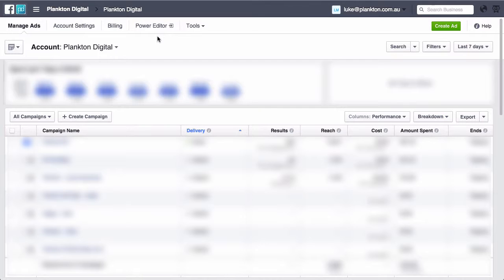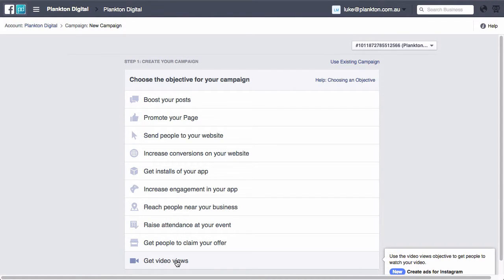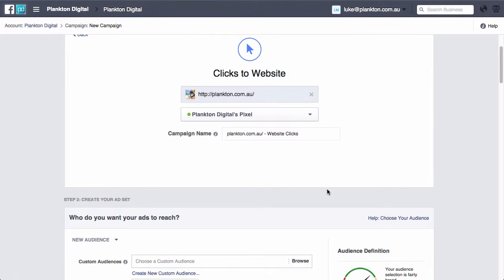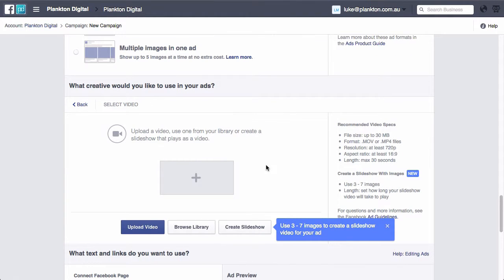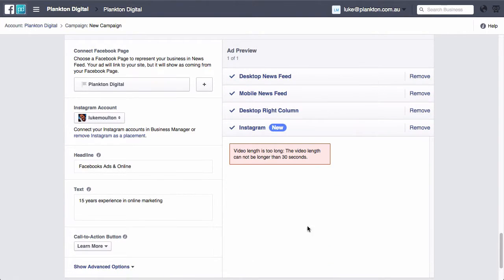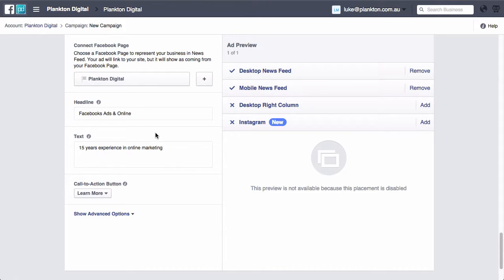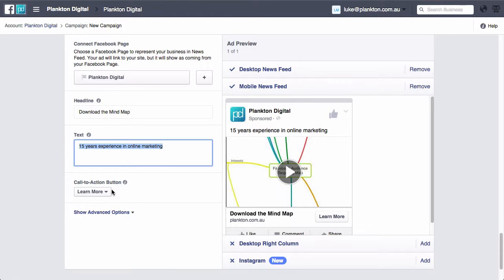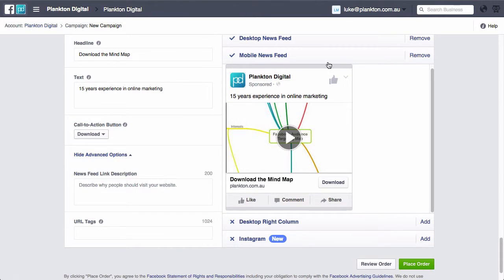How to Create a Facebook Video Ad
Creating a Facebook Video ad for your small business is simple if you already have a video you can use. This short video will explain one of the best ad formats to use when creating a Facebook video add.